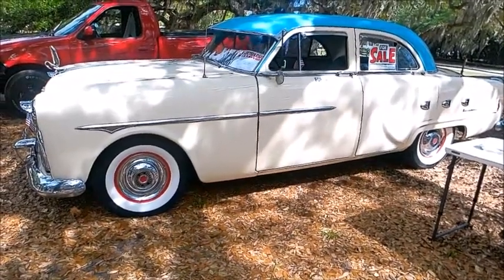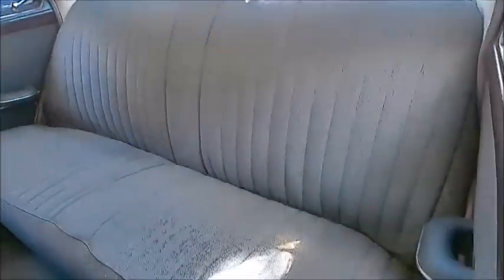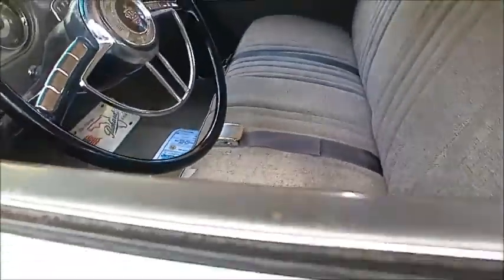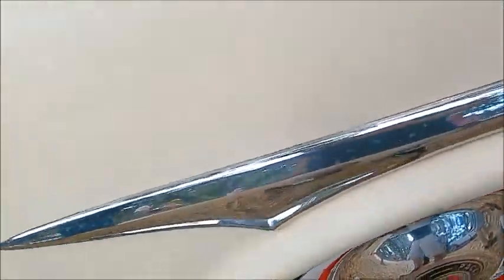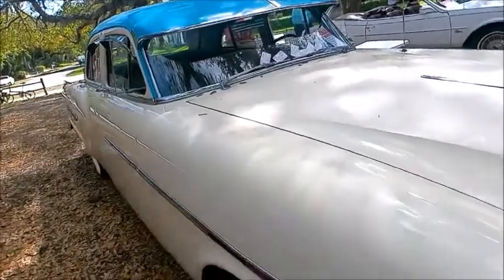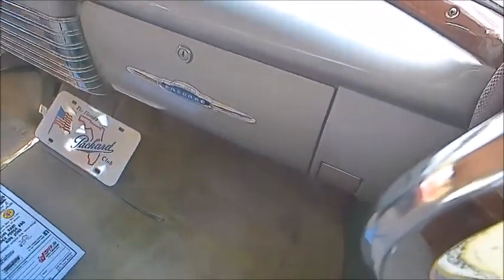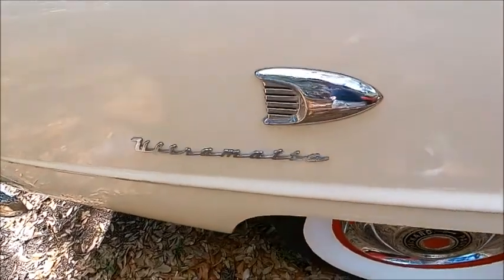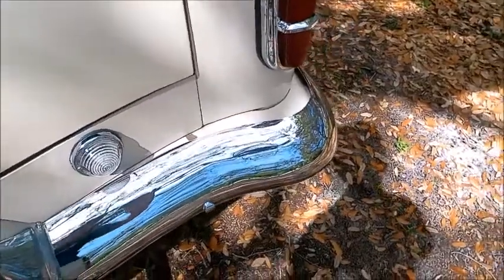1951 Packard Four Door Sedan BluWht VeroB 0319226084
Packard had a new design this year, and it looked quite contemporary.  Add to that the smart two toning, and the addition of Ultramatic, an advanced automatic transmission.  They were really trying to breath new life in the full sized Packard.

Show less